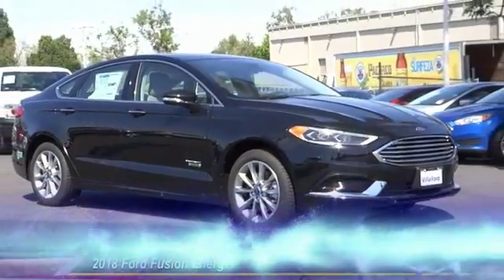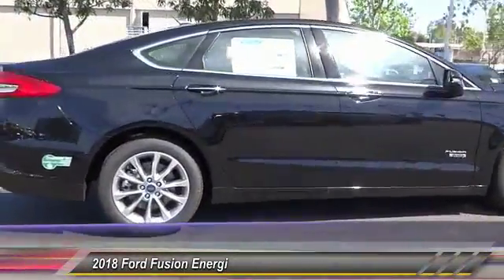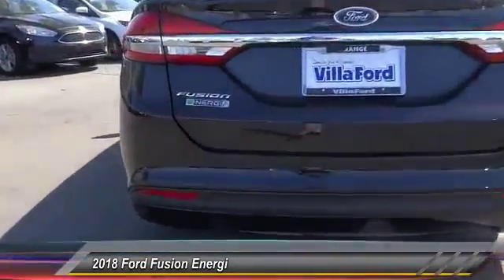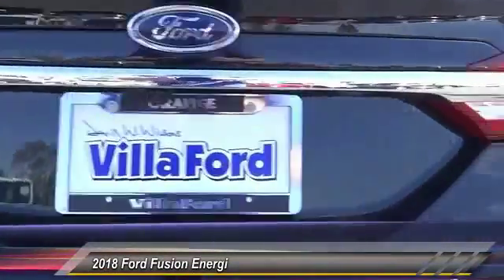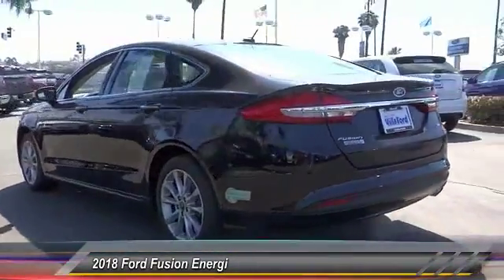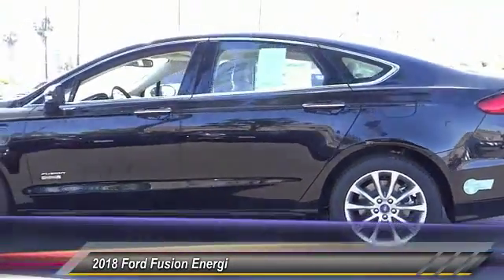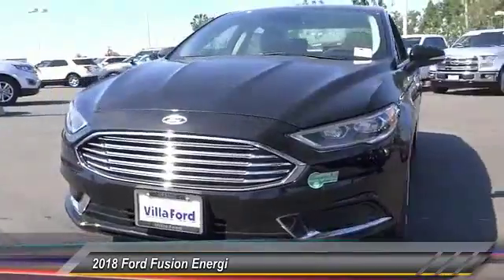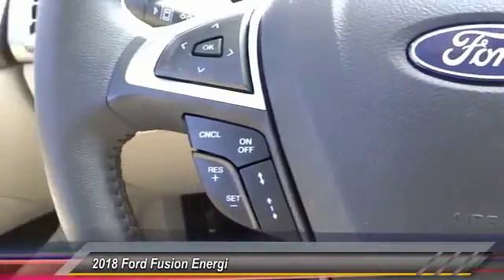2018 Ford Fusion Energi ORANGE TUSTIN PLACENTIA FULLERTON ORANGE COUNTY 00T80280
2018 Ford Fusion Energi SE FWD

Villa Ford
2550 N. Tustin St.